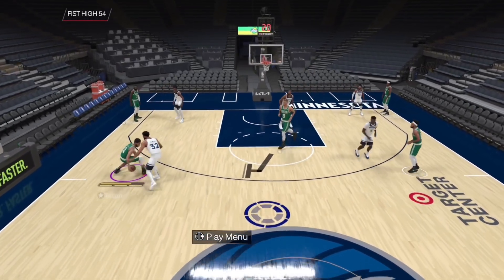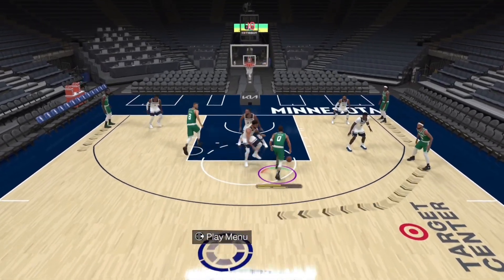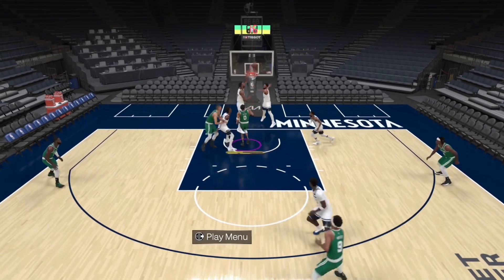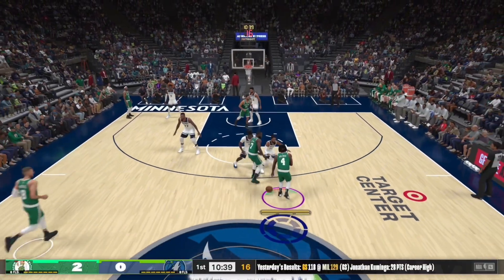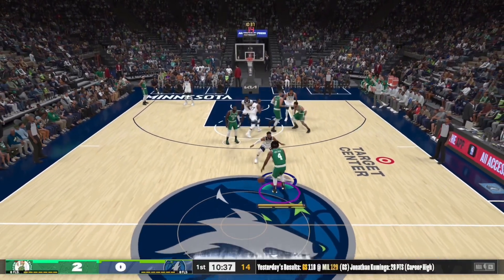NBA2K24 Fist Down 34 Tutorial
This is a quick tutorial for a play called Fist down 34 a default play from the Boston Celtics playbook.